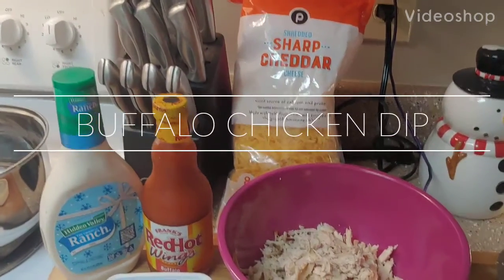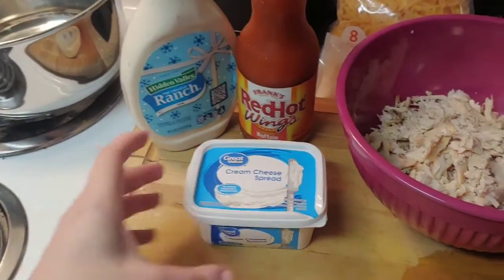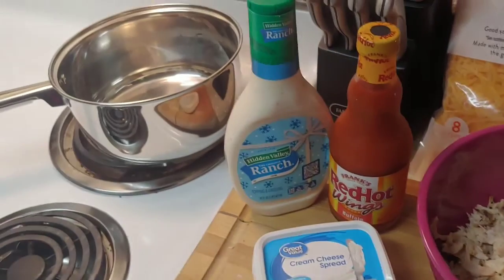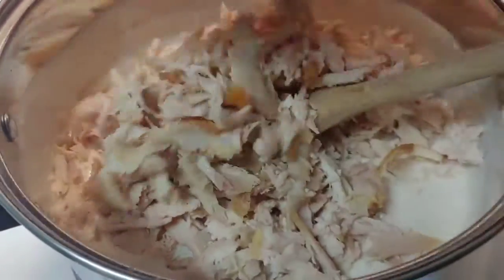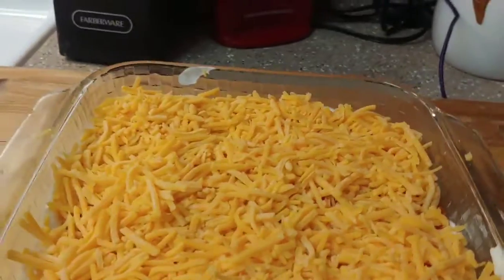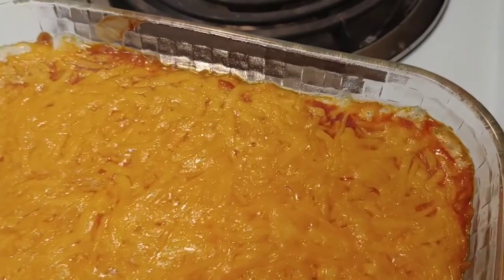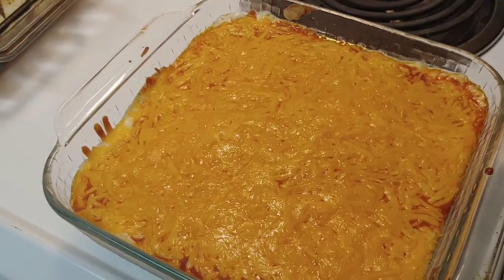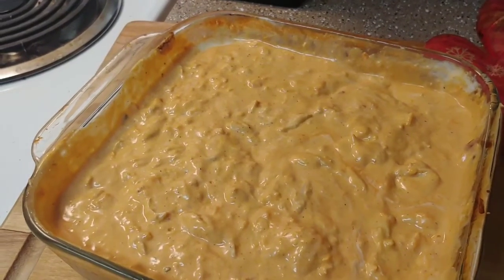Buffalo Chicken Dip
2 1/2 chicken breasts, cooked and shredded
1 bottle ranch dressing (medium-size)
1 (8 oz.) pkg. cream cheese
1/4 cup buffalo sauce

1.) Mix ranch dressing and cream cheese over medium heat.  Once melted, add chicken.

2.) Put in 13 x 9-inch casserole dish or smaller.  Cover with buffalo sauce and cheese.

3.) Bake at 350 degrees for 20-30 minutes.